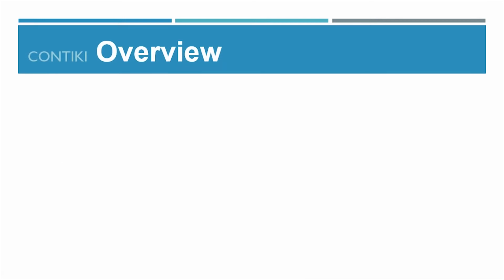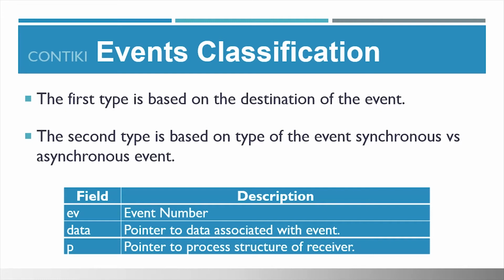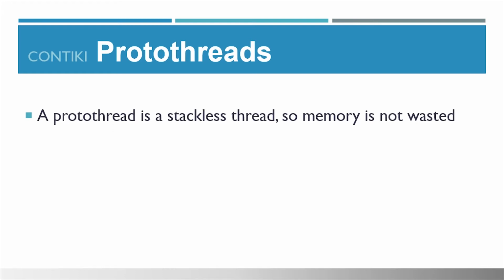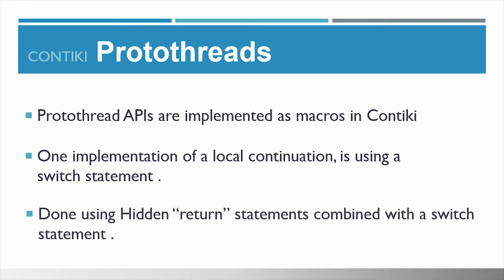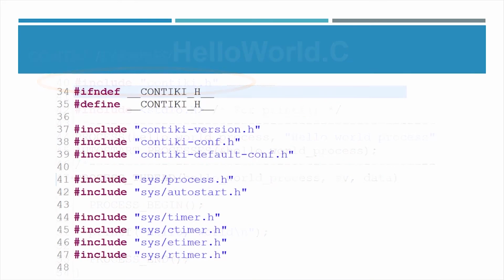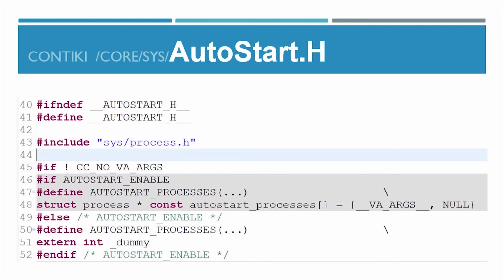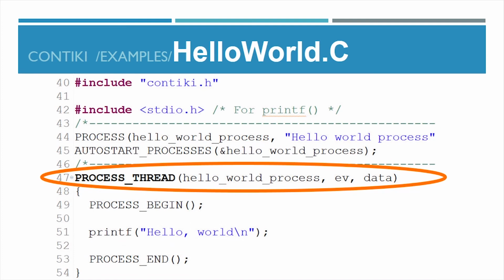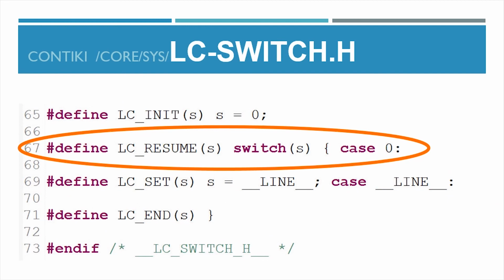Contiki Protothreads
Understanding Contiki in regards to events, processes and protothreads.